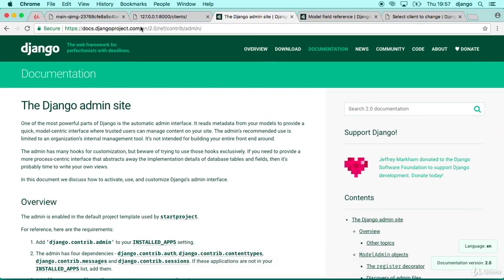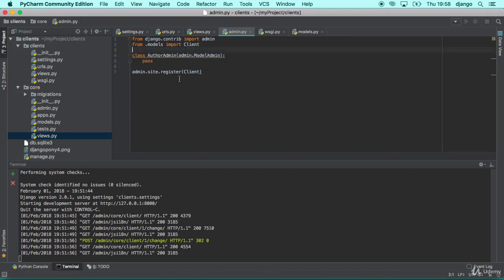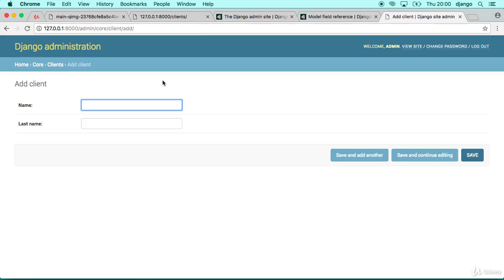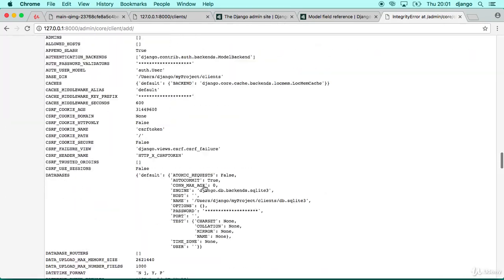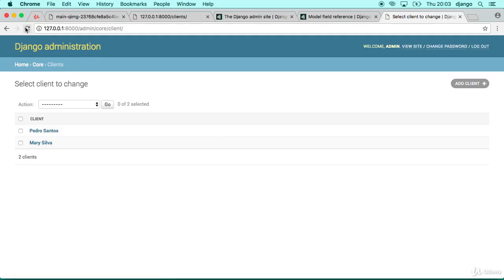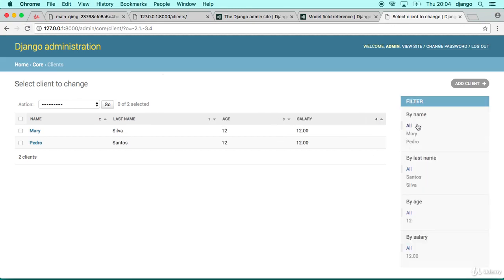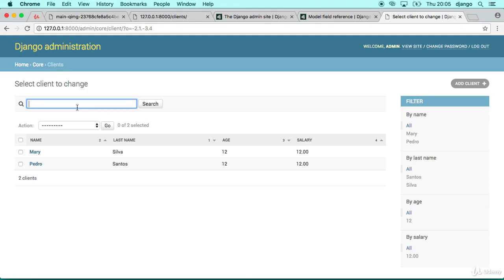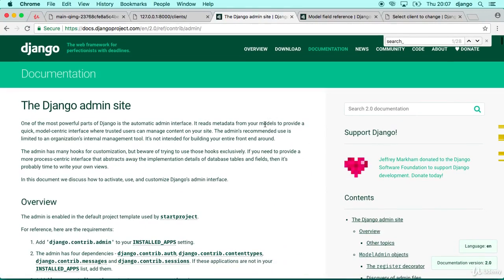Full Django 2.x Course and Deploy on Heroku - Class 7 Customizing Django Admin